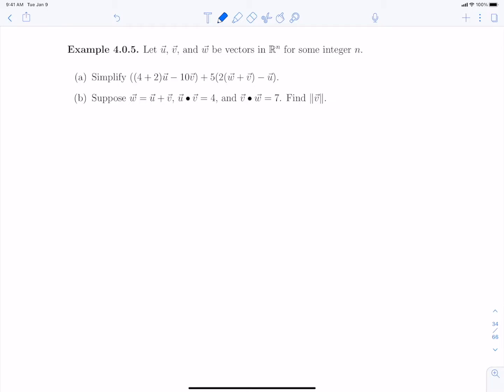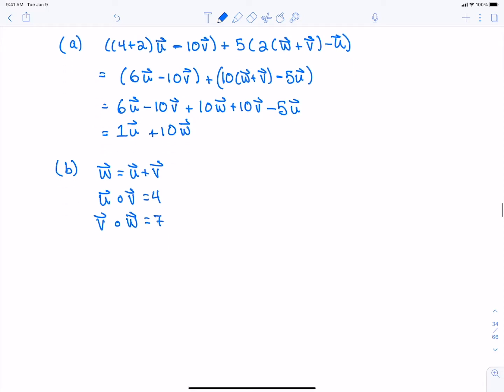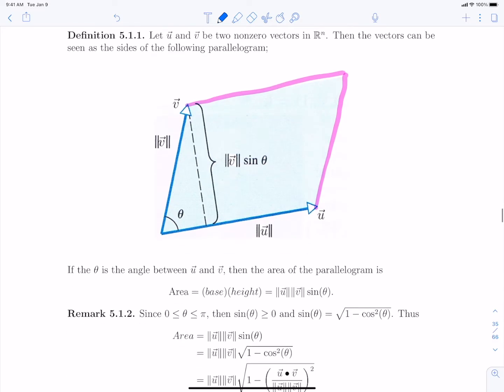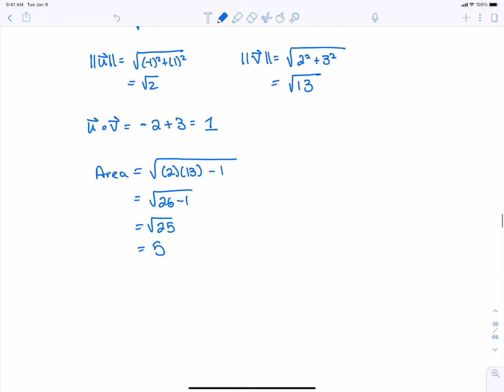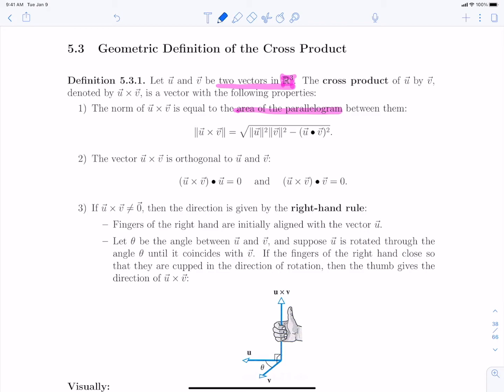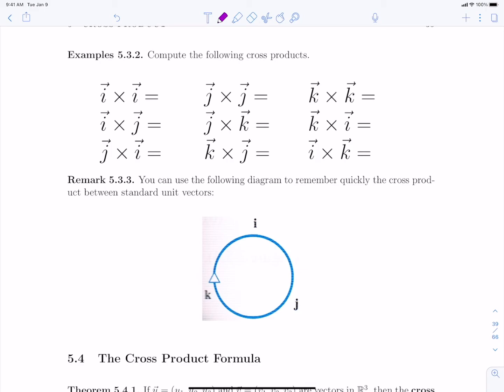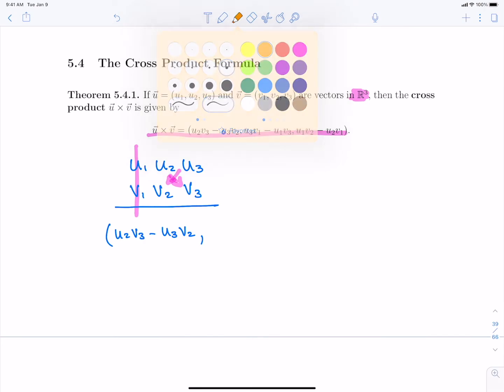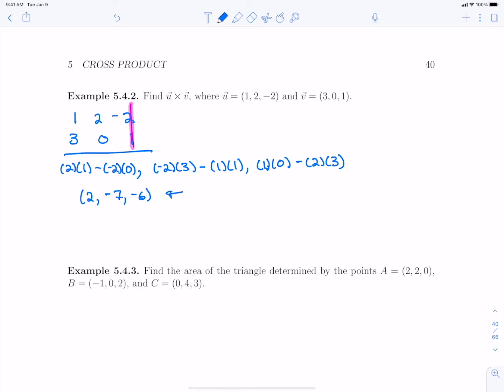Unit 1 Video 11 Linear Algebra W2021